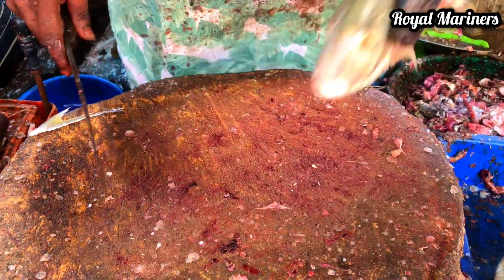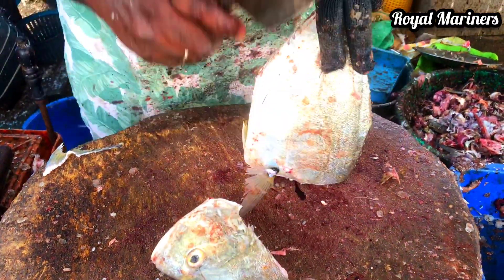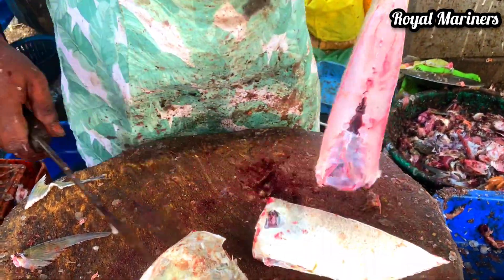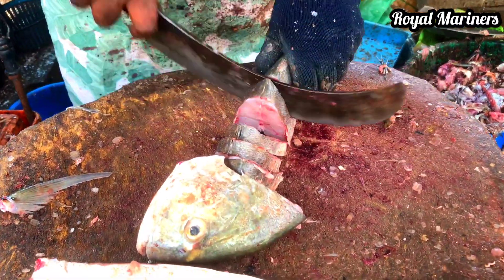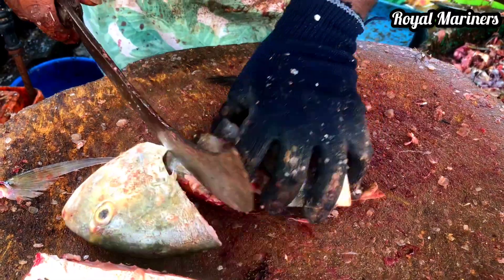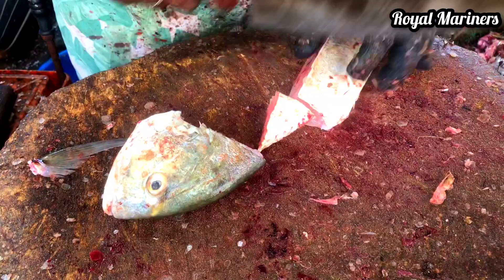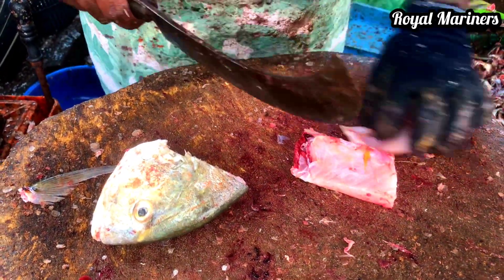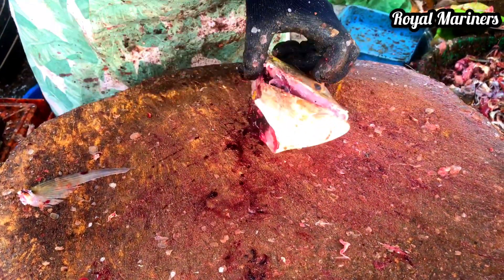Very Fast Fish Cutting Skills|Trevally Fish 2.5kg|₹750/- $9.99|Thoothukudi Hutson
Prawn Fry

Fish Fry

Cuttle fish Varuval

Red Star Fish

Jelly Fish

Shark catching

Damage boat in sea

Sea Turtle

Box Fish

My watsapp number

Catching Mahi Mahi full video

Catching Squid Octopus